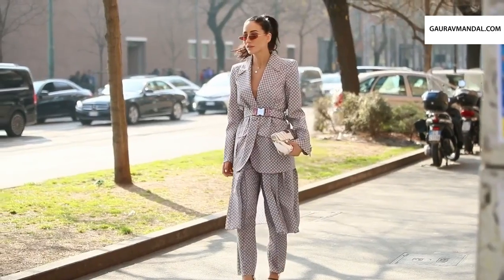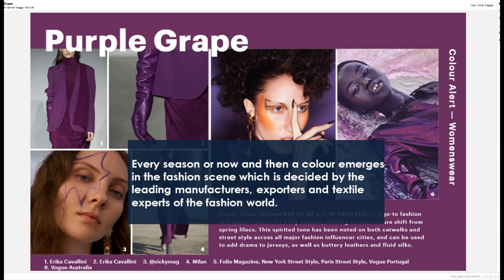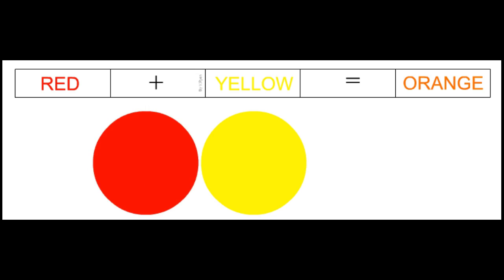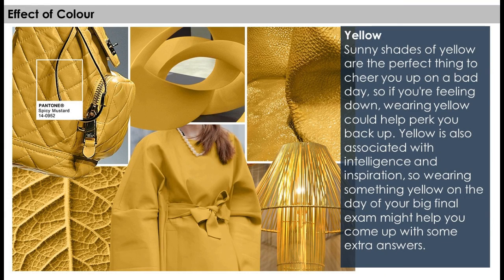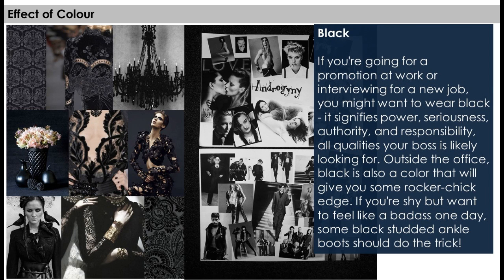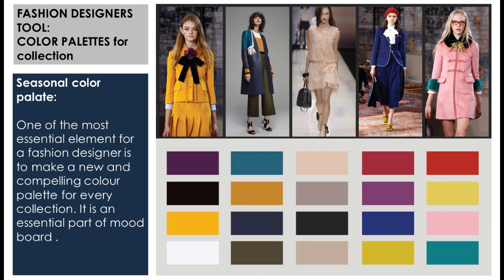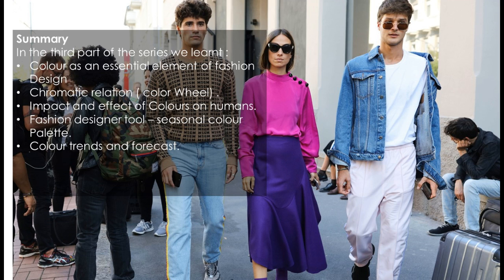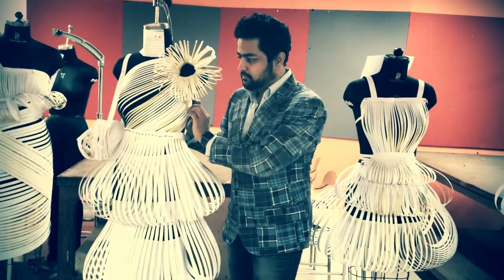Fashion Design-Elements of Design- Colour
How colour is used in the fashion design industry , and Trend forecasting.

It would be a great thing to get your comments to make more informative videos.